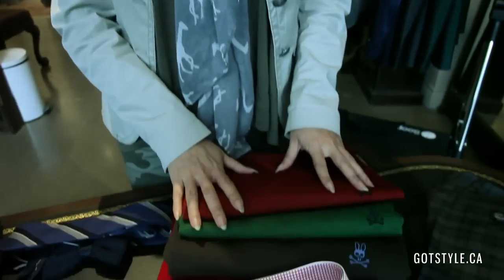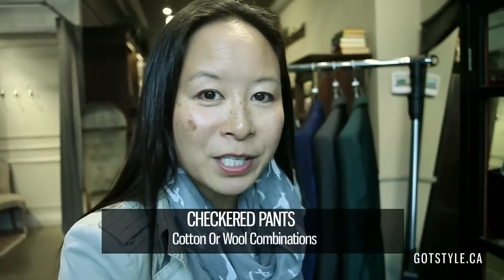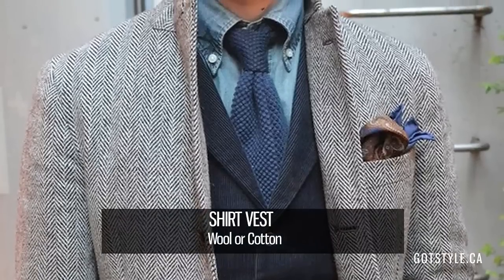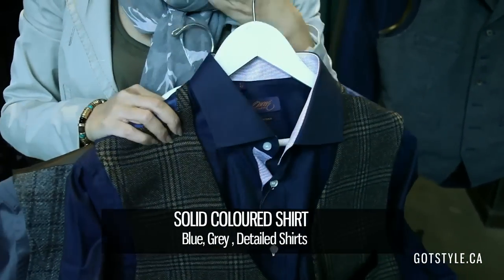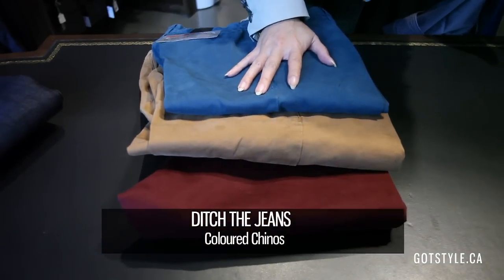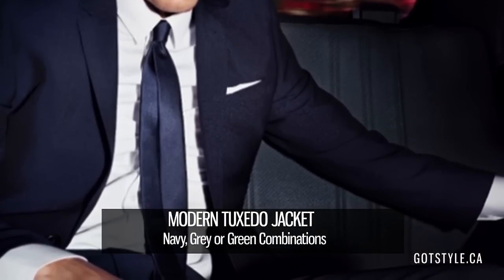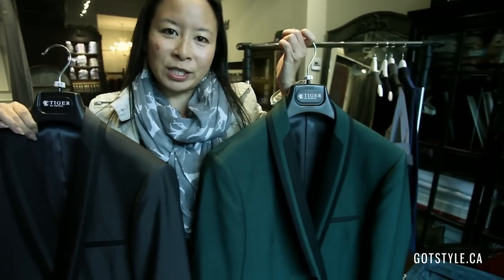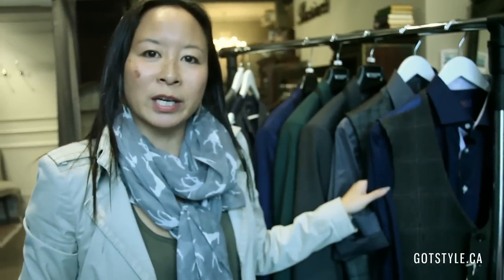Holiday Christmas Party Outfit Ideas for Men - Gotstyle Menswear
The holiday parties are in full swing, and whether it's for work, family, or your close friends, Gotstyle has you ready for what you should be wearing.